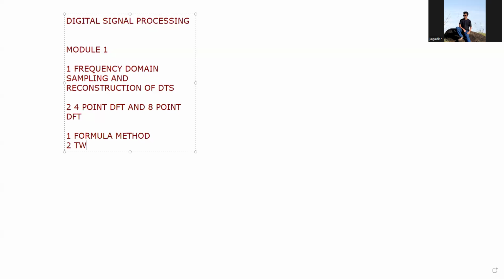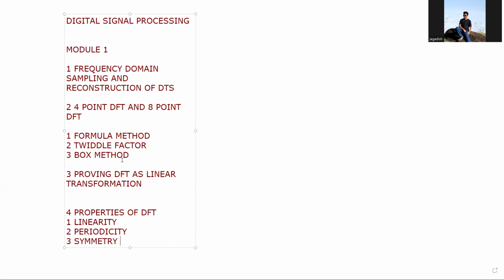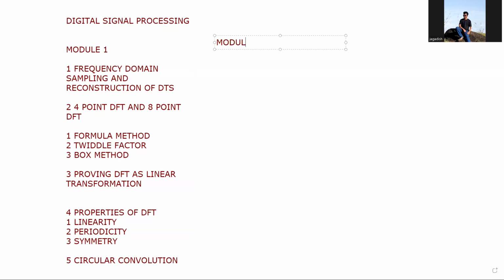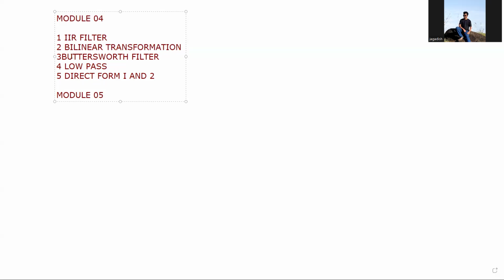Dsp important fixed questions for vtu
DIGITAL SIGNAL PROCESSING FIXED TOPICS FOR VTU